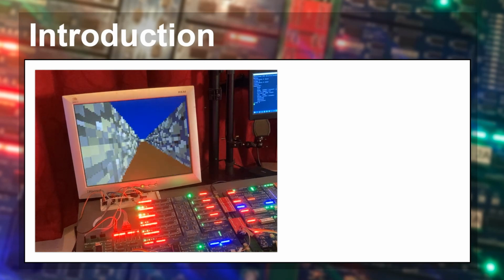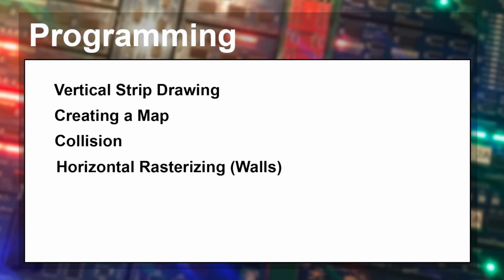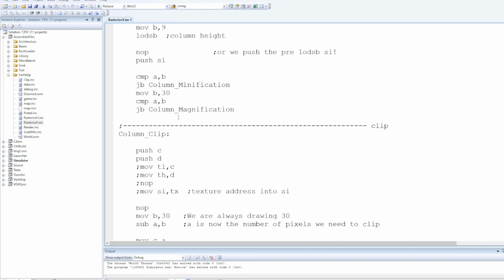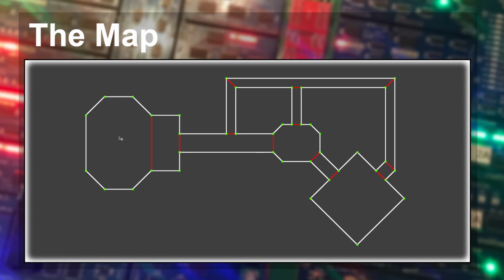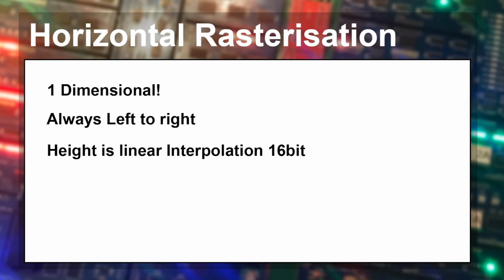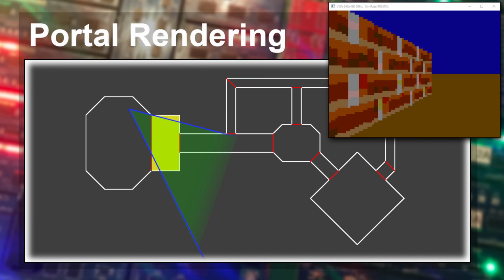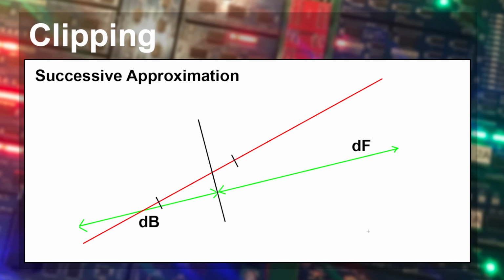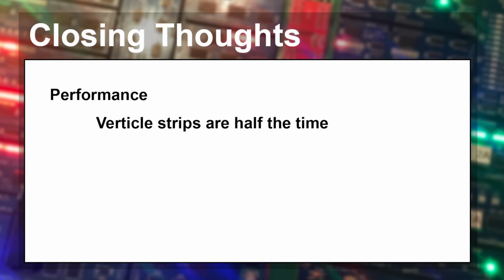Programming Doomed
This video goes depper into the workings of that demo and seeks to give an overview of it’s challenges.

0:00 Introduction
1:10 Perspective Correction
3:06 Overview
3:59 Verticle Strips
7:04 The Map
13:25 Horizontal Rasterization
15:58 Portal Rendering
19:09 Clipping
24:02 Outro

Get monthly updates from a variety of makers by signing up for the new MakerNews letter